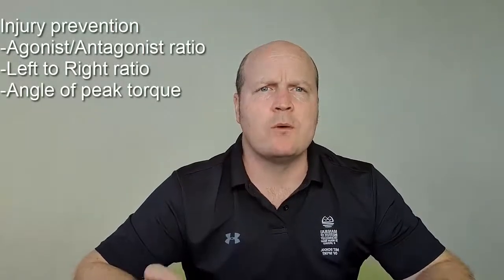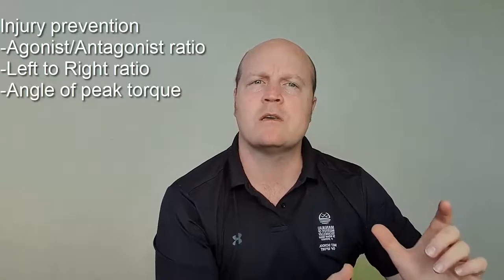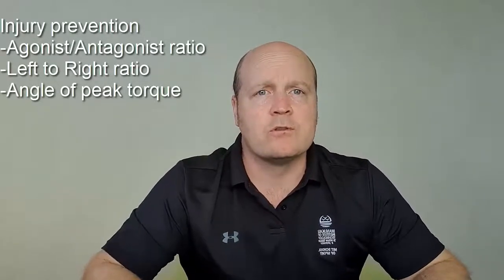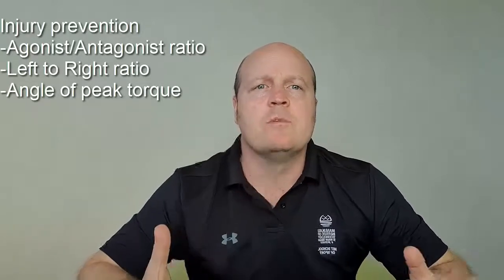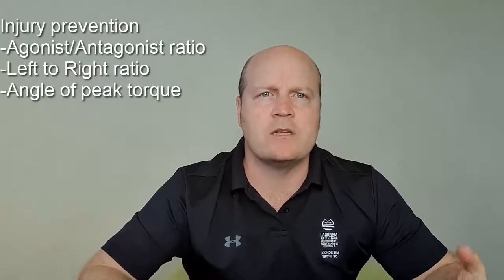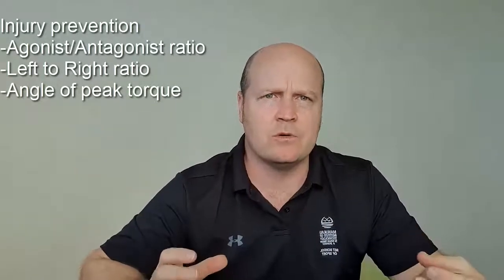Why Test Muscular Strength?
Performance, injury prevention, injury rehabilitation.